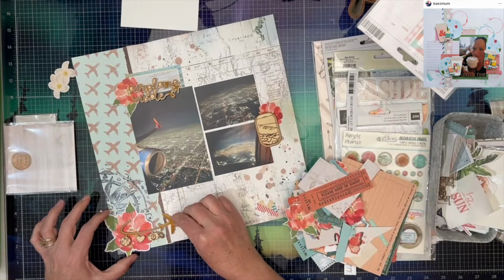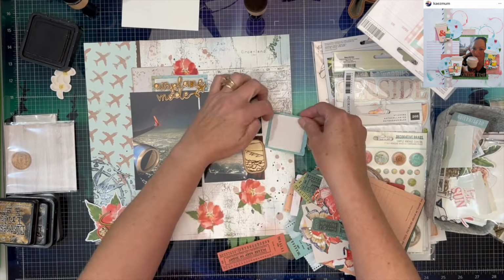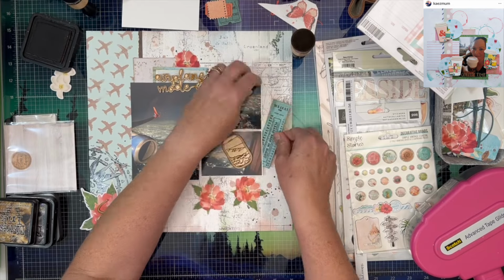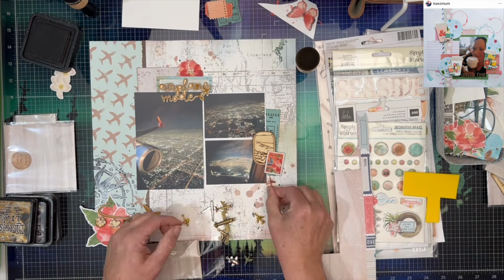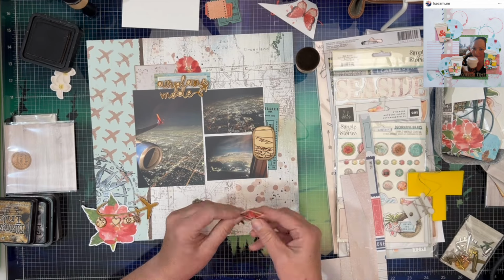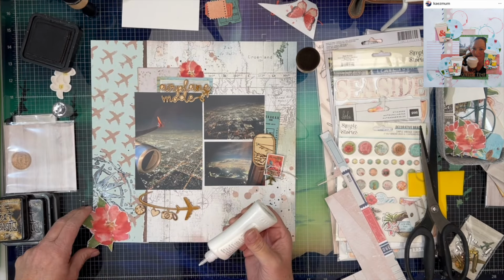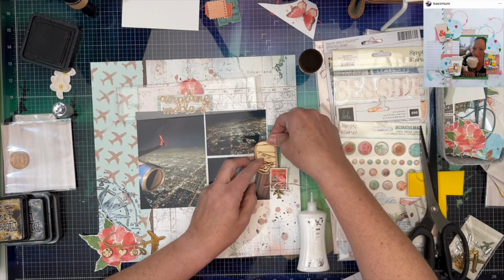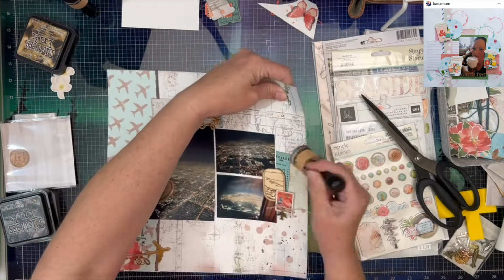Scrapbooking Process Video: Airplane Mode (May I Scraplift You)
MK and I will be creating layouts documenting our 2024 Caribbean Scrapbooking Cruise all month long. We thought we'd start by showing you what we already have from the class we hosted onboard and then share the supplies we've gathered to finish documenting the special memories from this trip.

May I Scraplift You is a series that Crystal Barrett @pineapplepapers started where we scraplift other scrapbookers. Today's May I Scraplift You Inspiration is from: @JenniferGagne  you can also see her work on IG: @kaezmum

My Facebook group has been a bit quiet lately but I assure you that is not always the case so go join:

FROM AMAZON.COM:
Nuvo Deluxe Adhesive
Black Marble Dylusions Spray